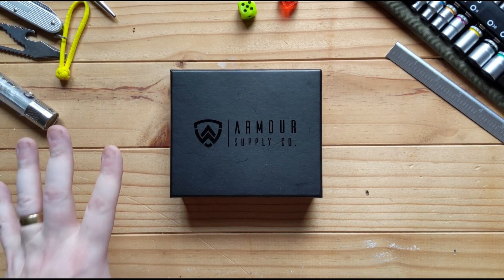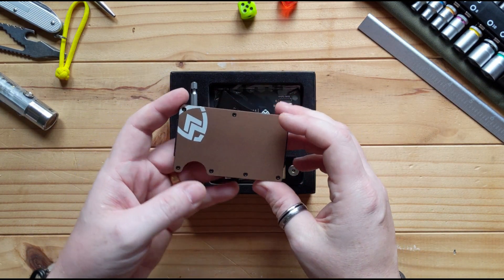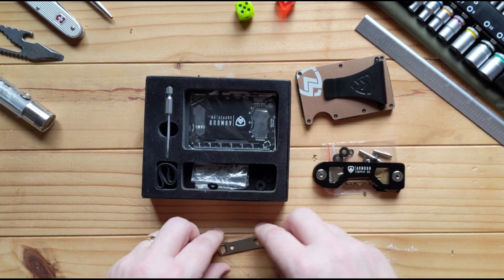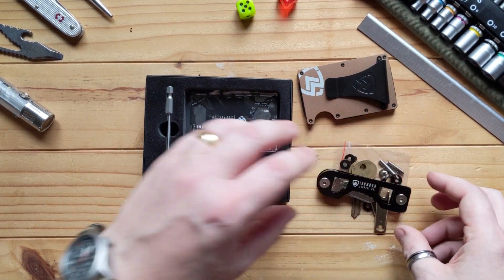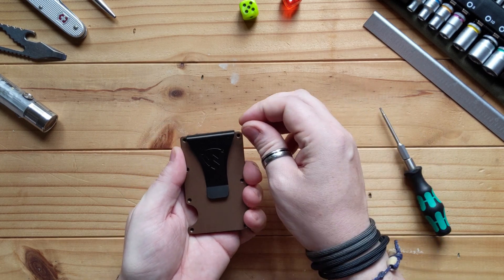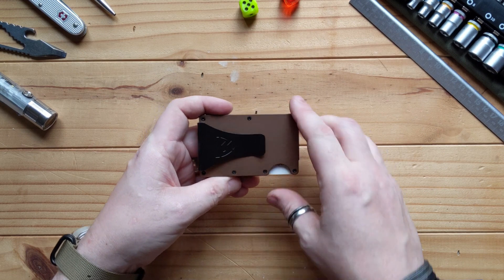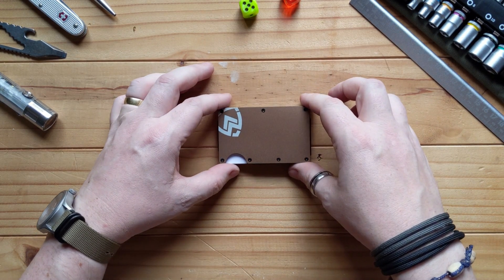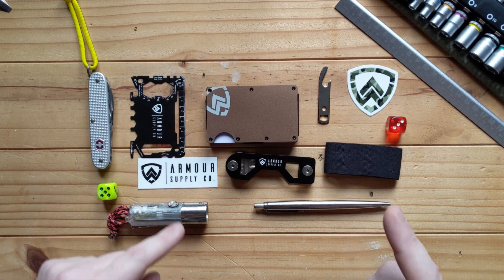Armour wallet - The best value everyday carry gift set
Armour Supply Co. prides itself on its elegant products that combine top-quality materials, with intelligent functionality. The Armour Wallet is designed to look good and protect you from RFID theft, while also keeping your necessities close at hand. Every Armour Wallet gift set comes with much more than just a wallet. The EDC gift set Contains: Armour Wallet, money clip, multi tool card, key holder, elastic cash strap, replacement screws, bottle opener, mini screwdriver, stickers, and instructions. Extreme value for money

Apologies - I completely forgot to say in the video that this offer is only available to North America. At this point Armour Supply Co. do not ship to the UK

Armour Walletaluminium & Carbon Fibreer Visit ArmourSupplyCo.com for EDC wallets and accessories Follow Armour Supply Co.

Filming equipment:

I current film with the Google Pixel 3 XL smartphone